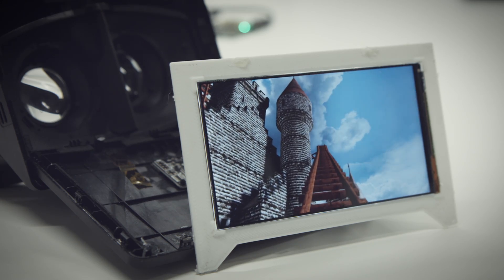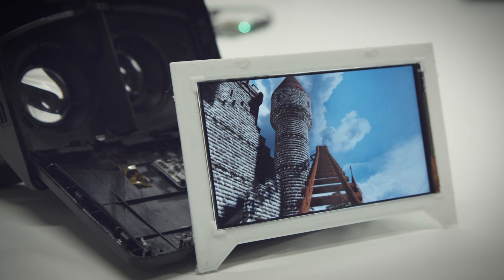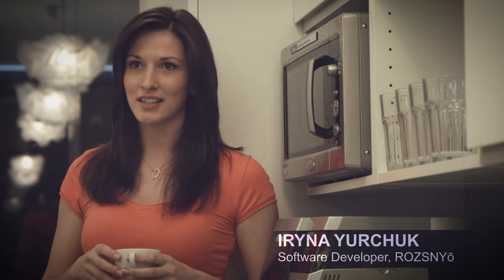RiftUP! DK1 Upgrade Kit Indiegogo pitch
Upgrade your virtual reality experience to FullHD.